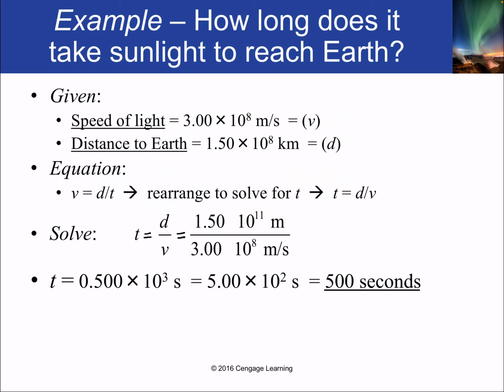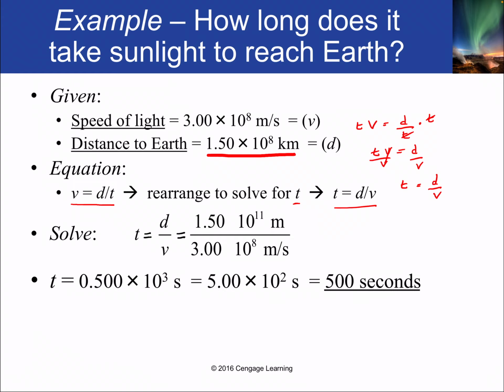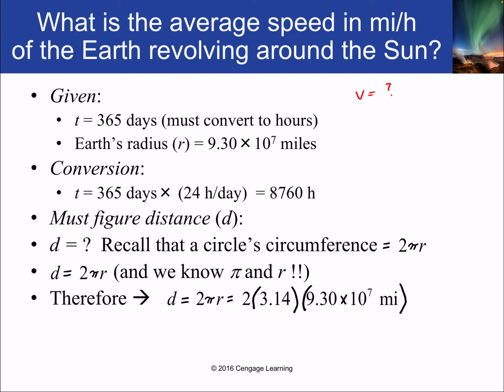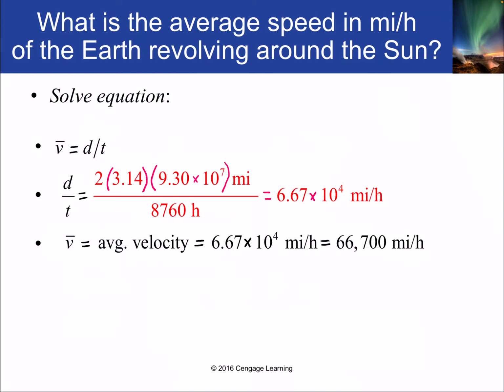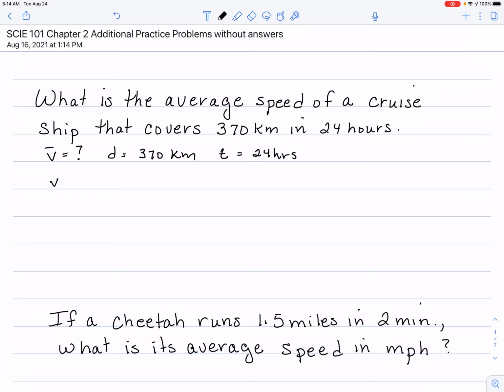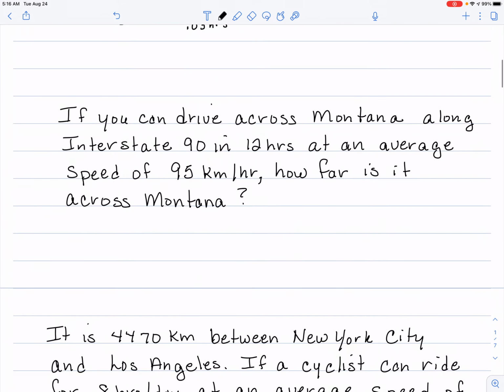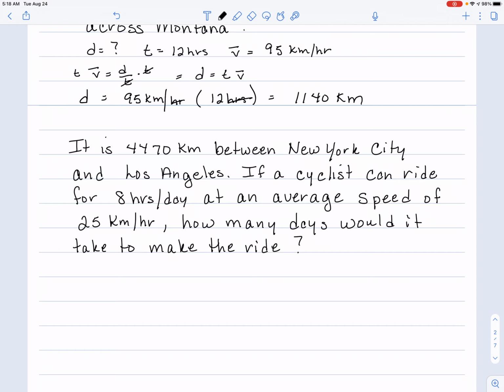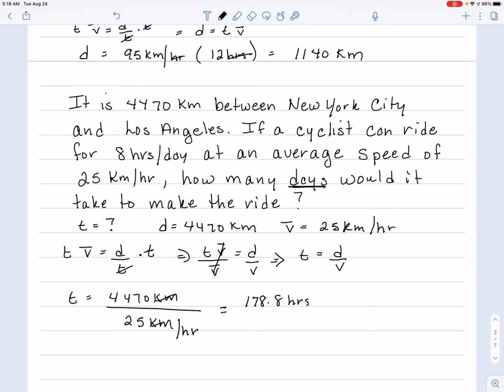SCIE 101 Chapter 2 Part II